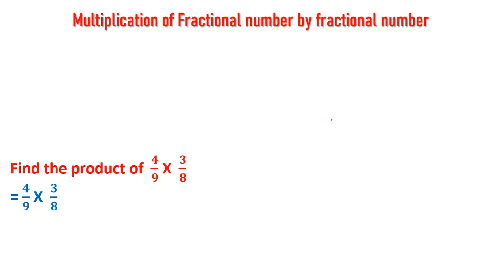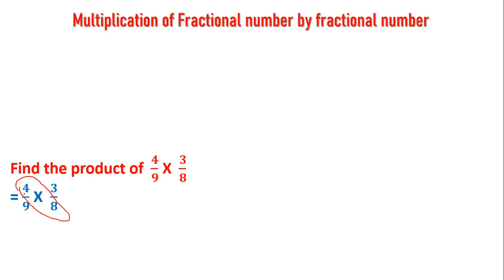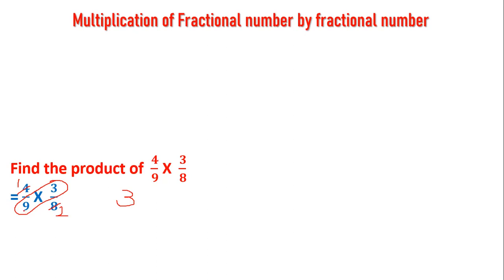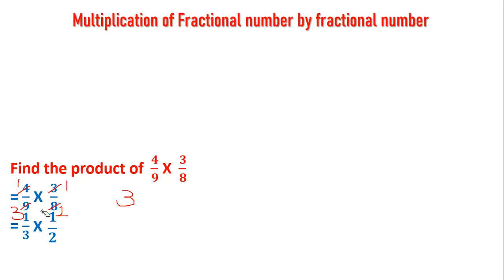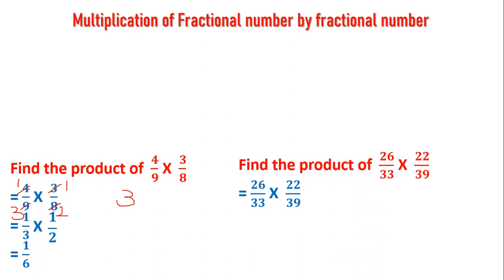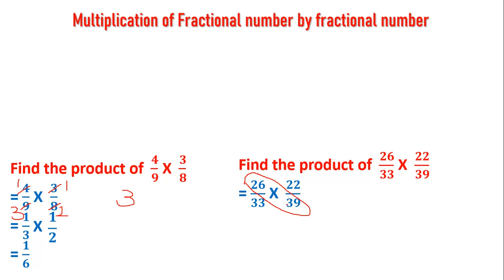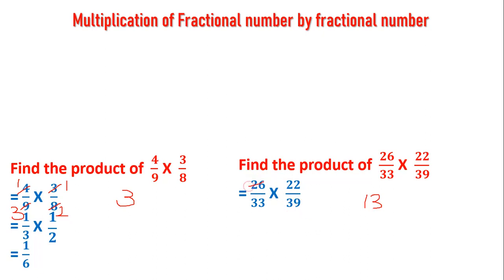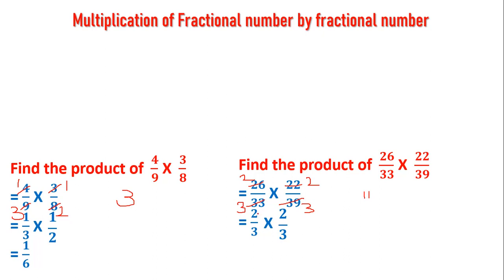Multiplication of fraction by fraction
Multiplication of fractional number by fractional number,
CBSE class 5 Maths,
Complete class5 math's,
Grade 5 Mathematics,
 # NCERT Class 5 math's concepts,
# Fractions,
Operations of fractions,
# Addition of Mixed unlike fractions,
# Orient BlackSwan Maths Ahead,
# Orient BlackSwan Maths Ahead class 5 complete concepts